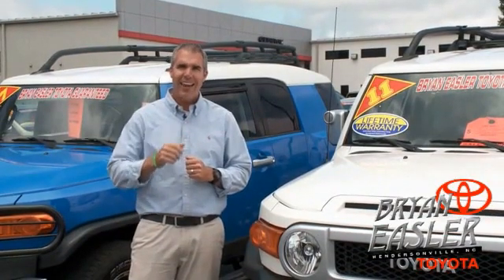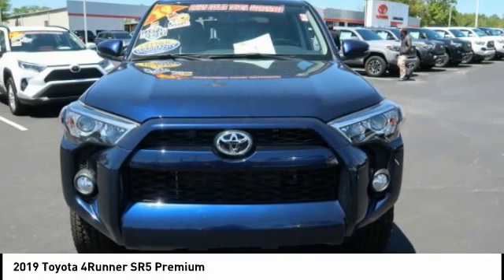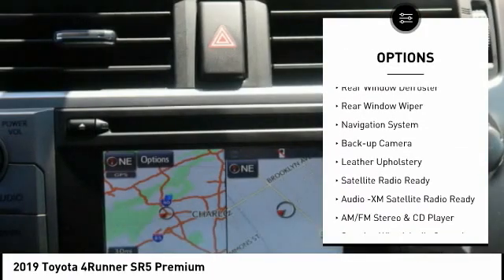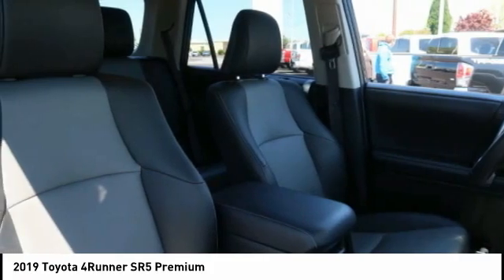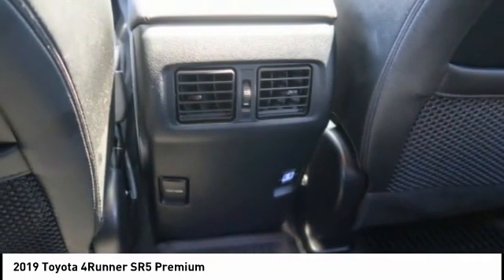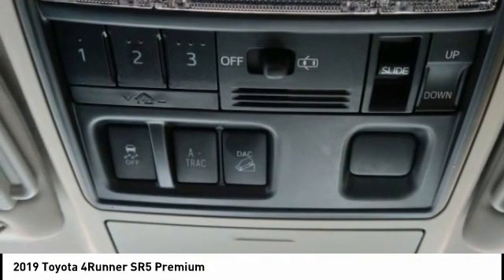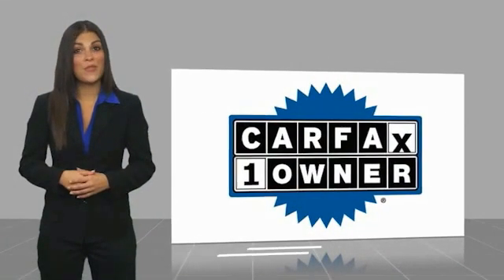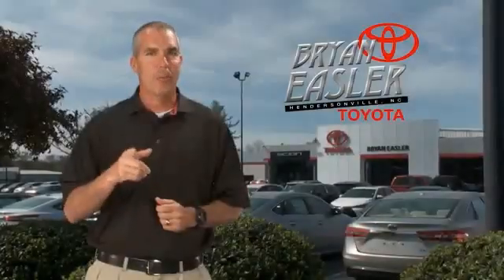2019 Toyota 4Runner Hendersonville NC 20T0556A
2019 Toyota 4Runner SR5 Premium

1409 Spartanburg Hwy.